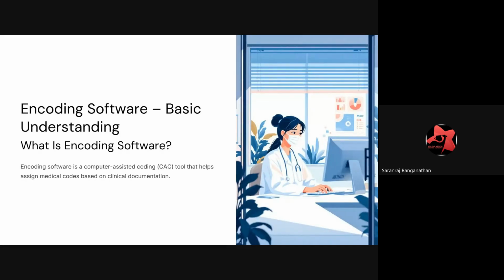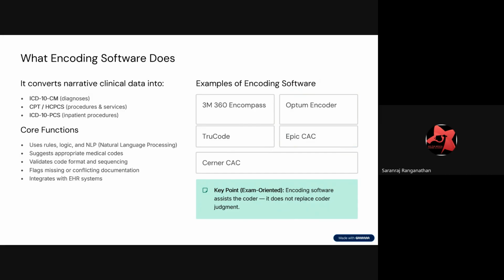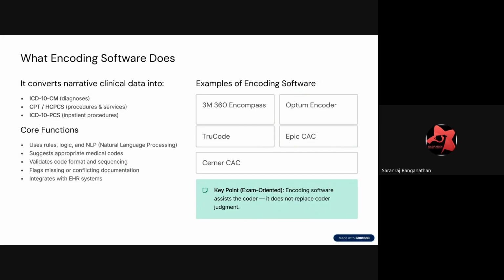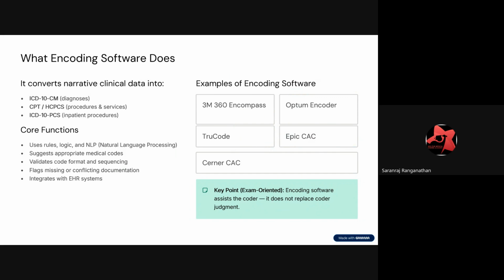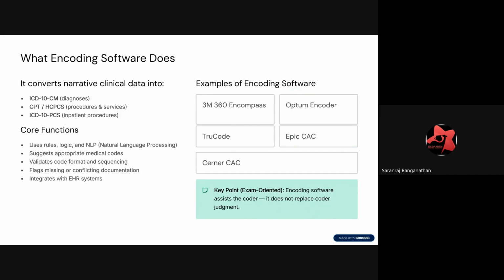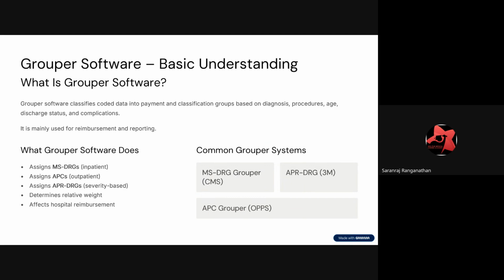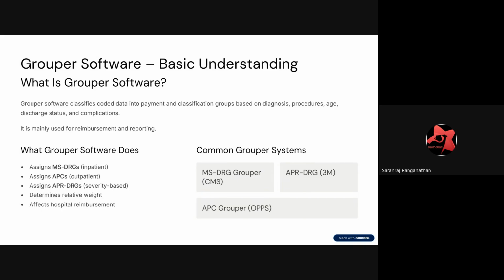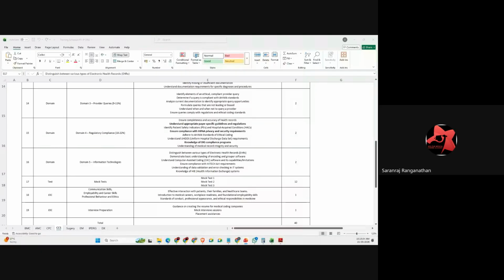CCS Training 10 AM to 12 PM 2026 05 21 10 29 IST – Domain 5 Encoding Software Basic Understanding